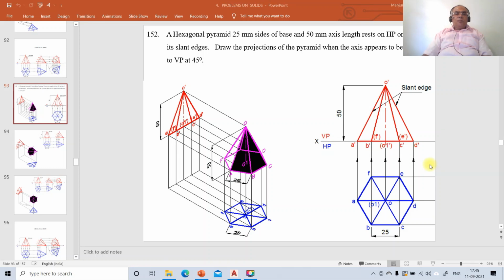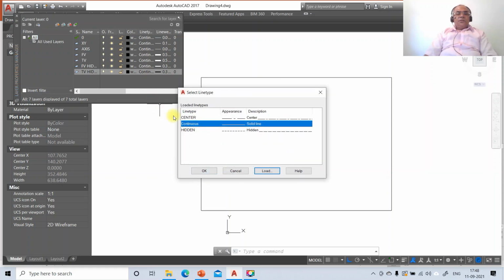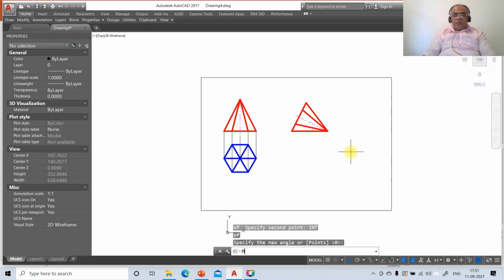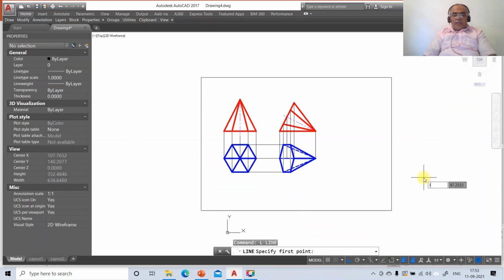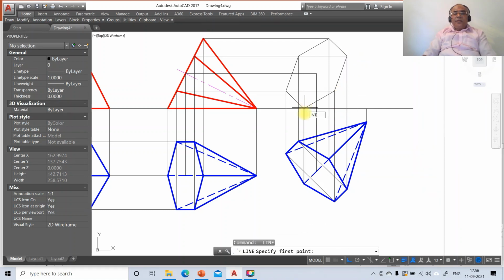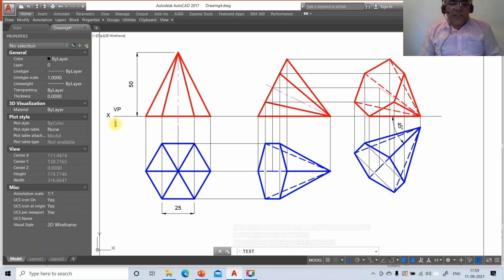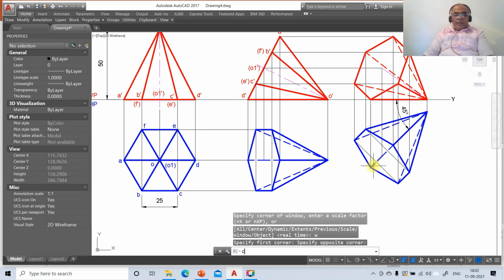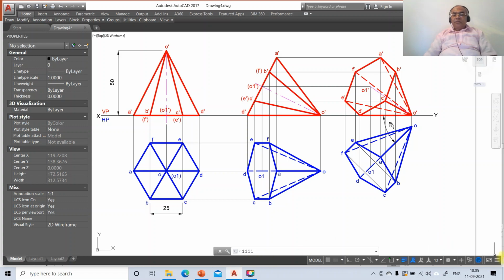P 152 SOL CAD